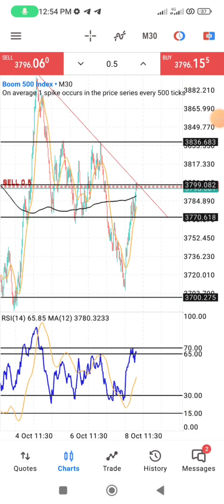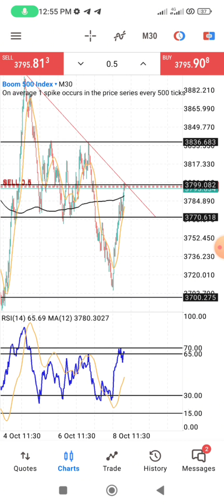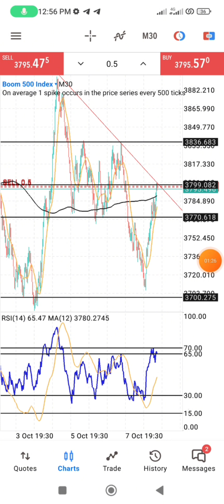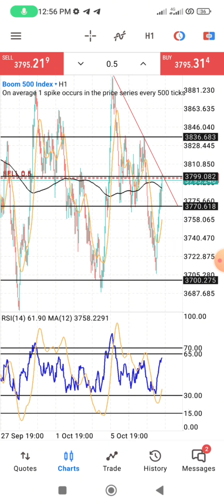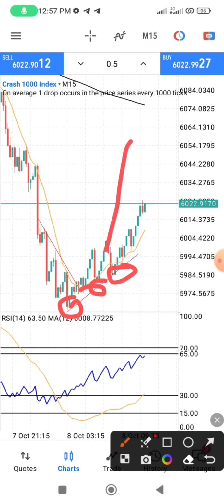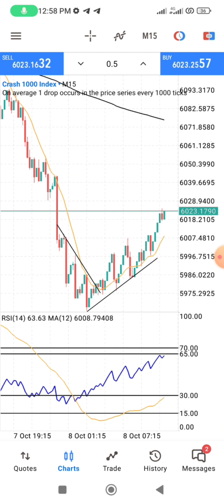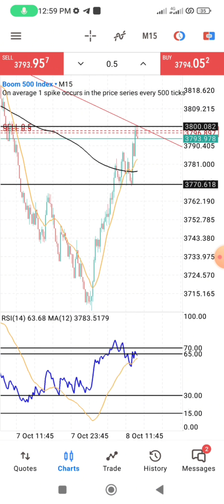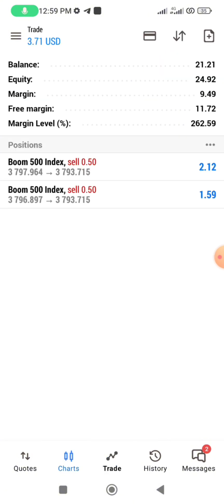Most Accurate TRENDLINE Strategy With live Examples || How to use TRENDLINE